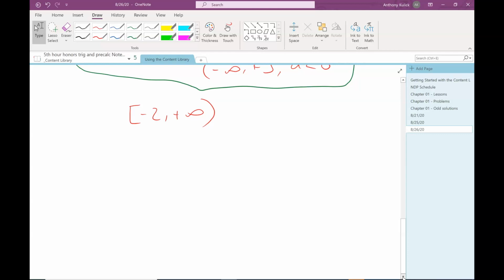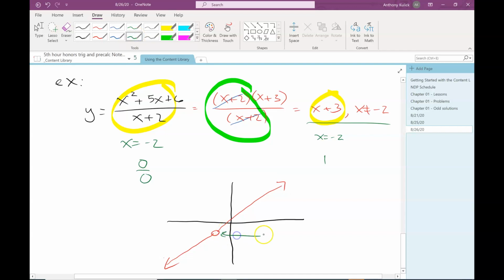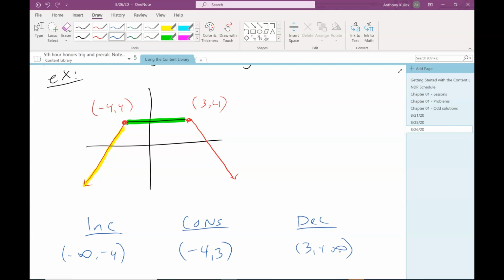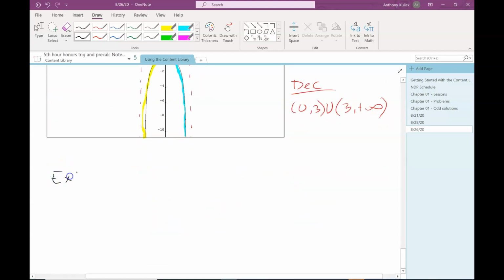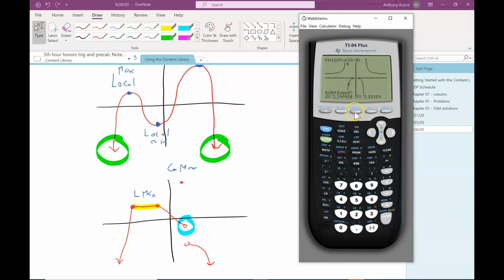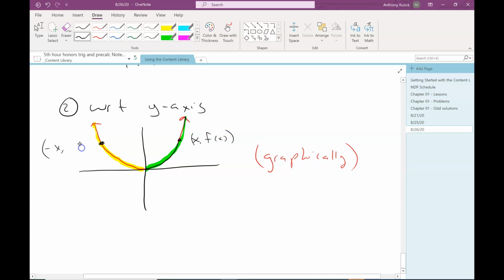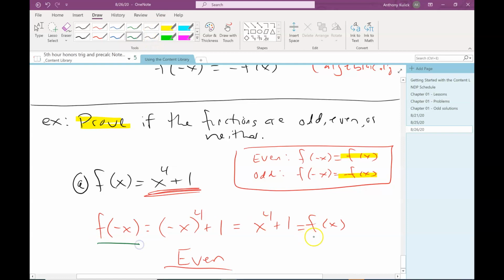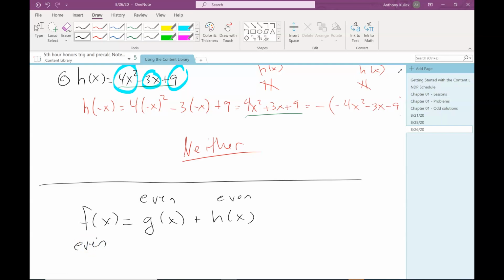8/27/20 HTPC - 5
1.3 continuity; 1.4 inc, dec, cons; 1.5 symmetry